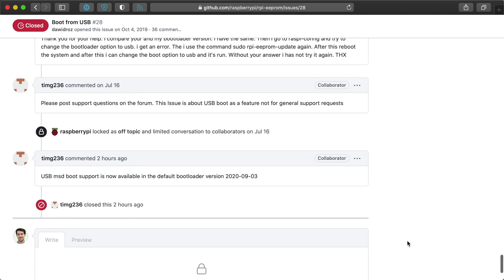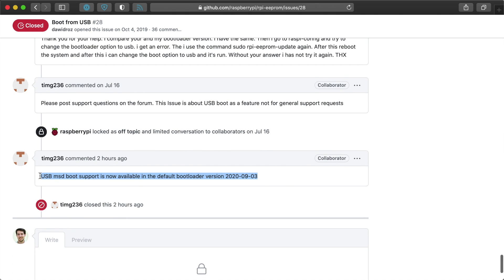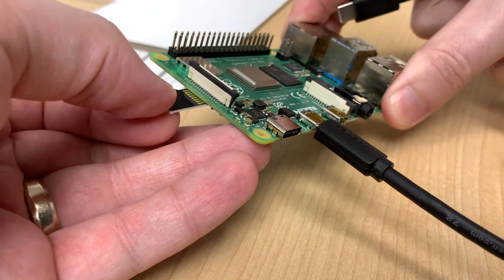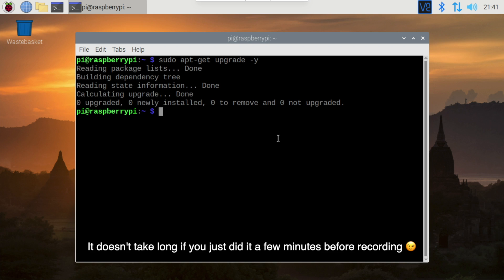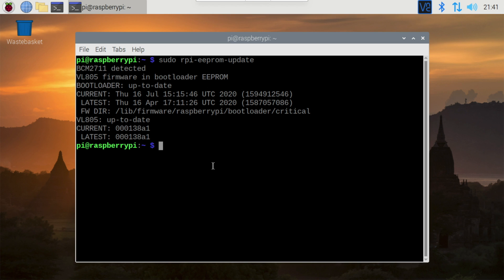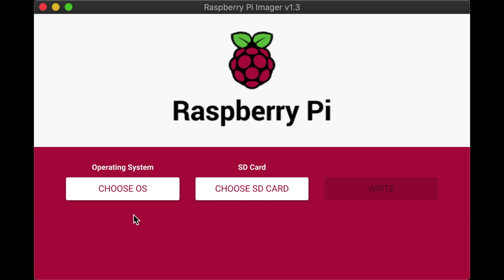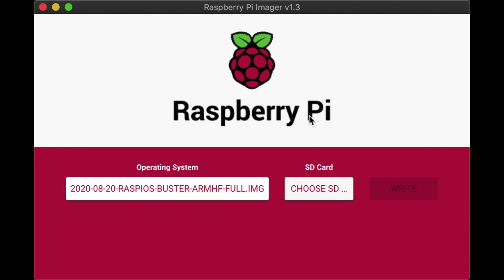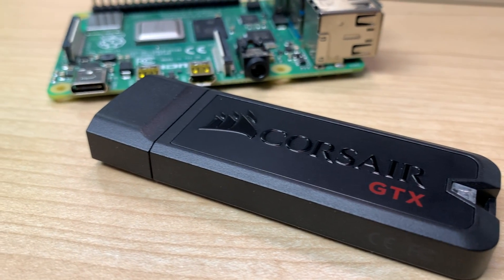Raspberry Pi 4 USB Boot is official! How-to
It's finally here! The Raspberry Pi engineers finally made USB boot on the Pi 4 official, taking it out of beta. This video shows you how to boot a Pi 4 off a USB drive for better performance and stability... or just for fun!

Also check out my two previous videos on USB drive performance on the Pi 4: